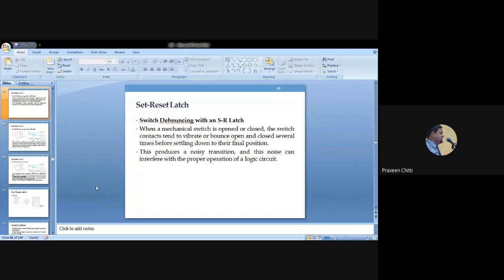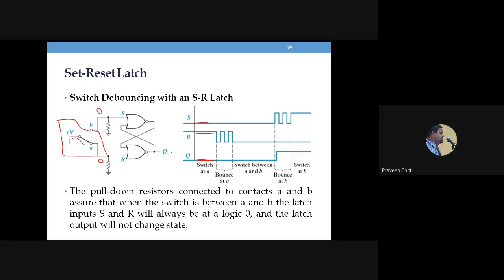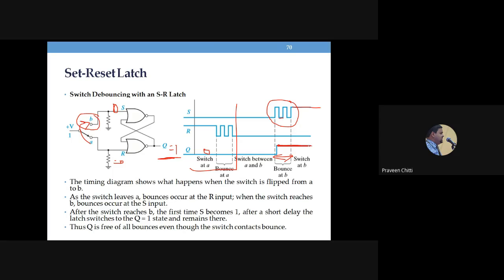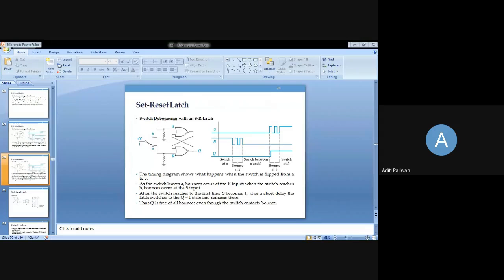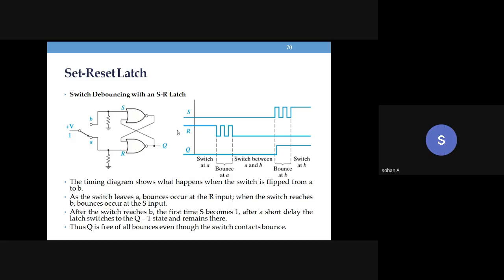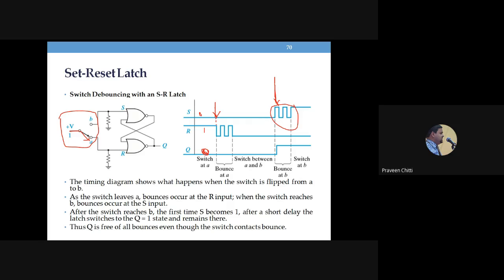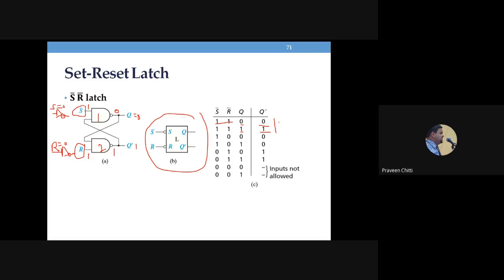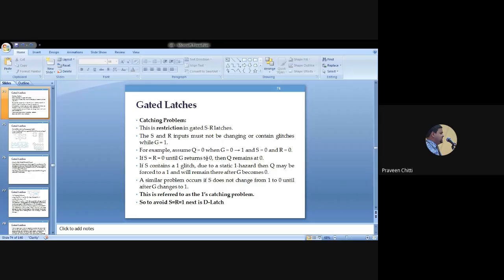Praveen Chitti 18CS33 ADE CLASS 32 Switch Debounce SR Latch